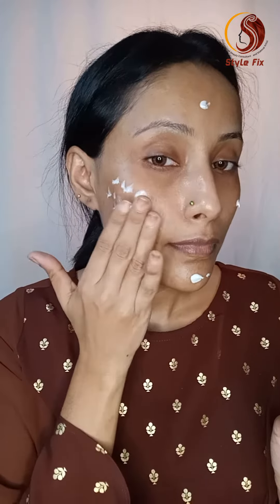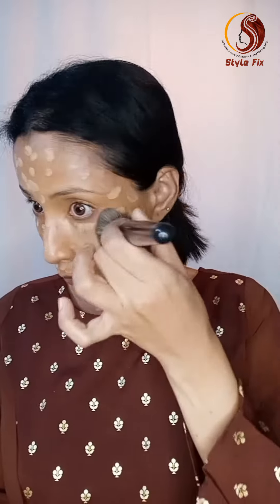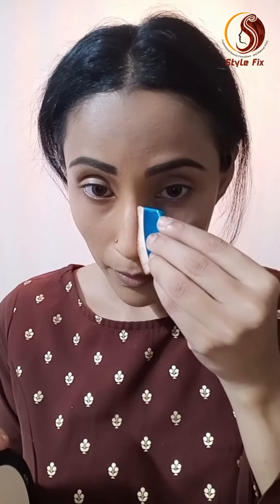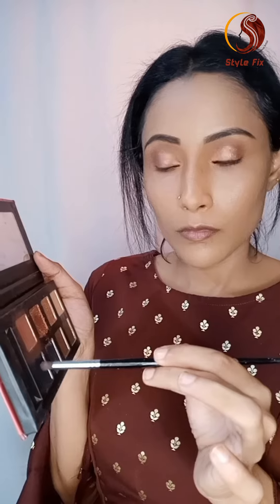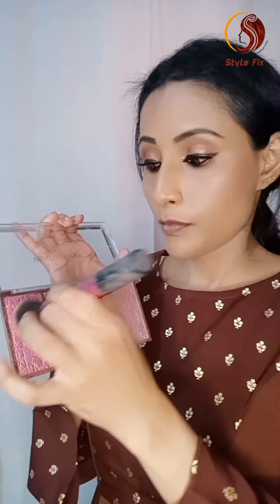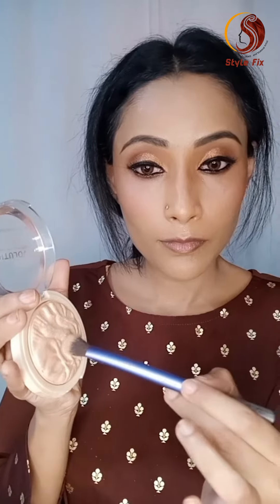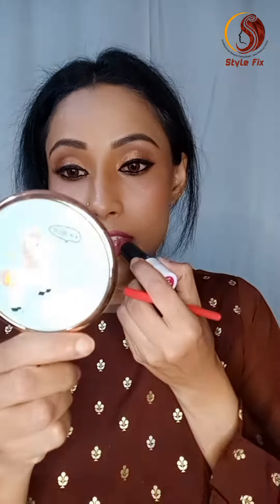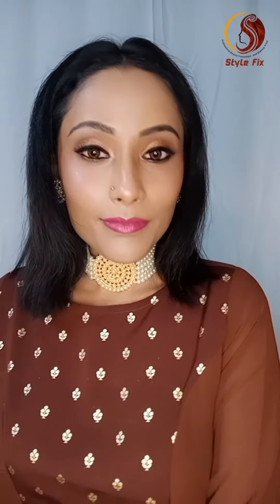Diwali Makeup Tutorial | Happy Diwali | diwali2022 | Blooper included😁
Wishing you all a Happy Diwali🥰

Festive season celebrationa.